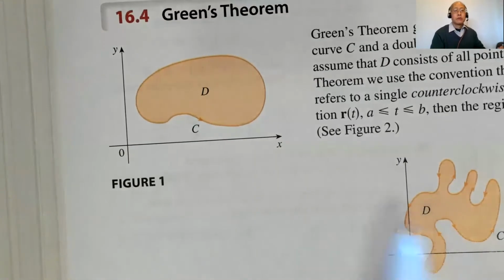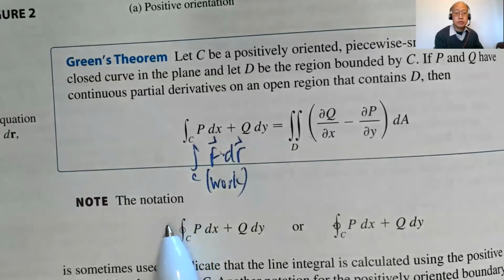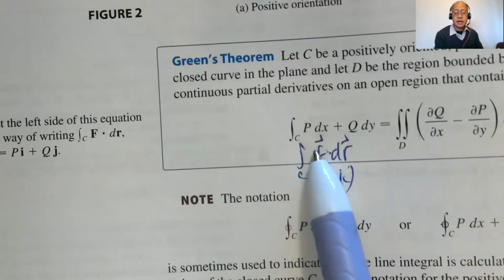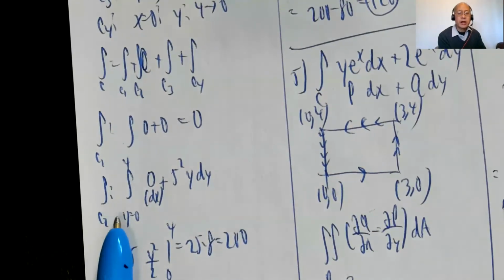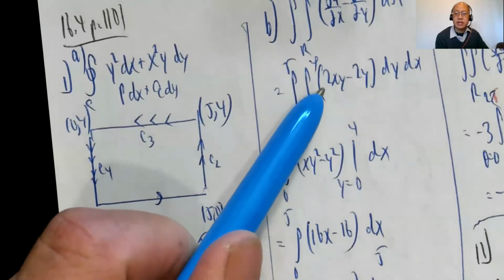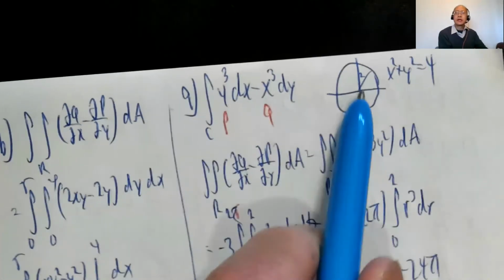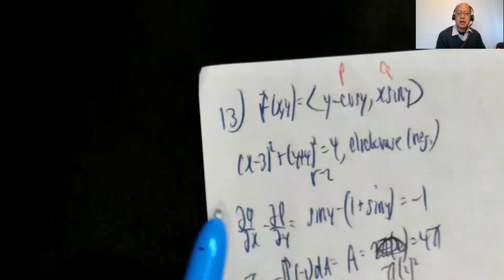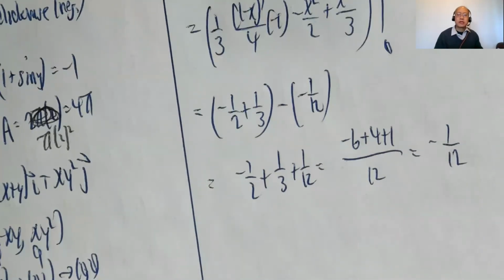CALC 3 SECTION 16.4